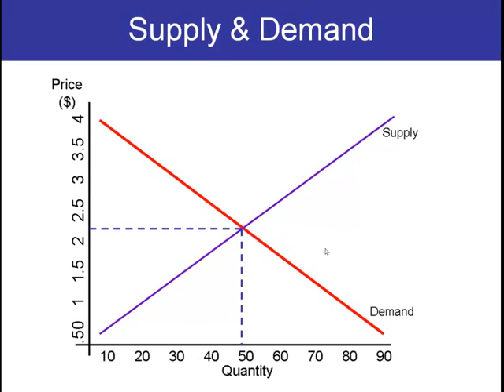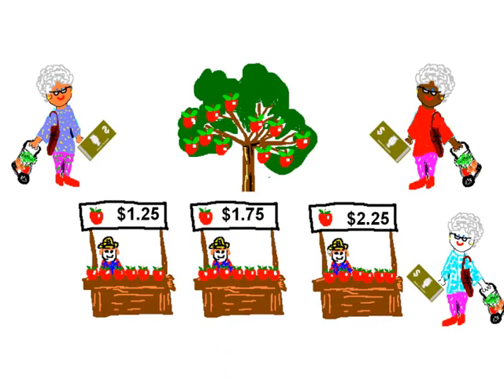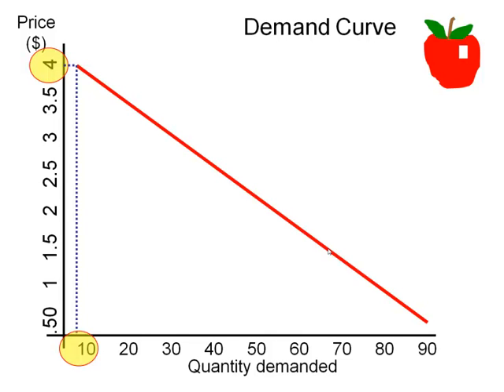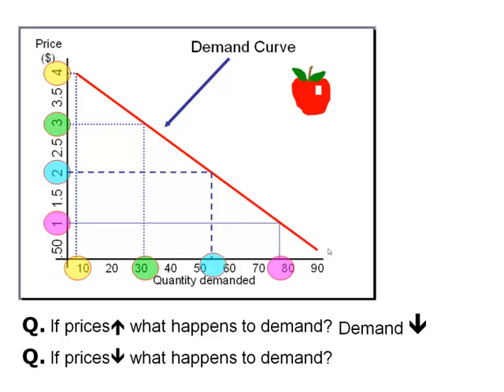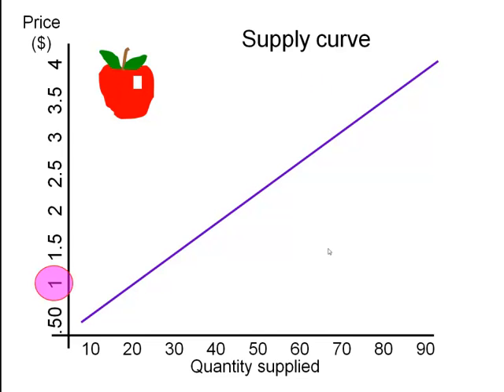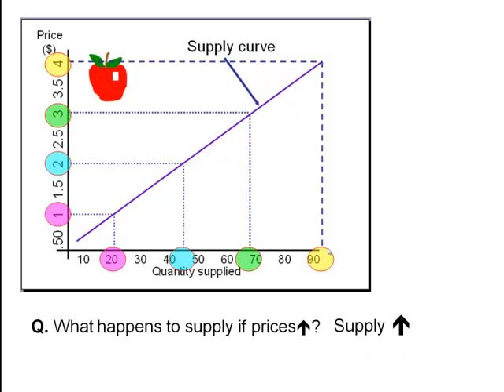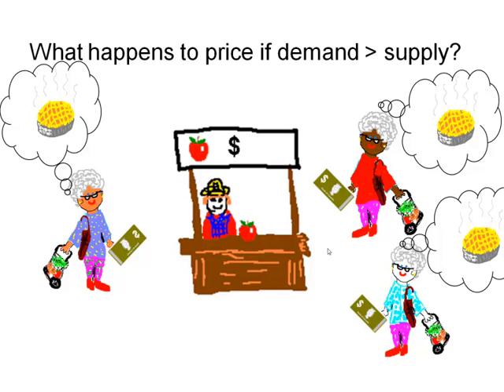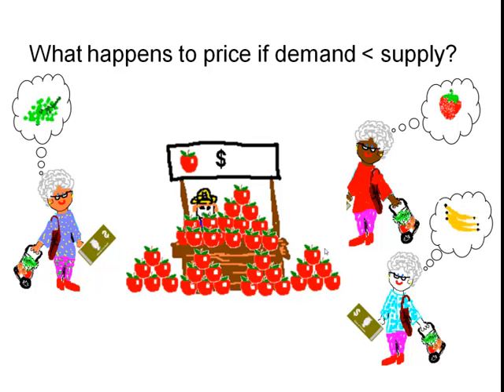Supply and Demand (Ytube).mp4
Basic concepts of supply and demand.